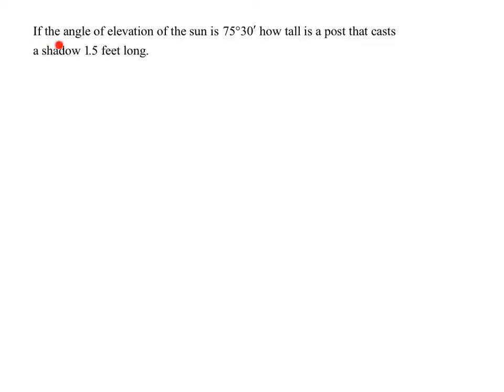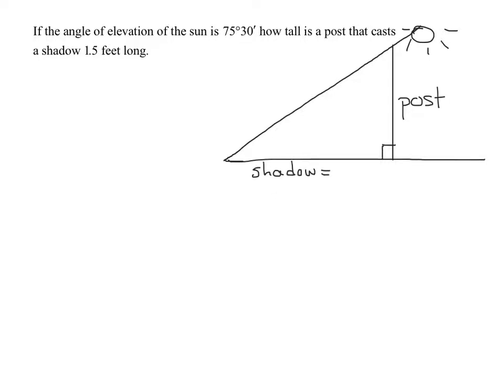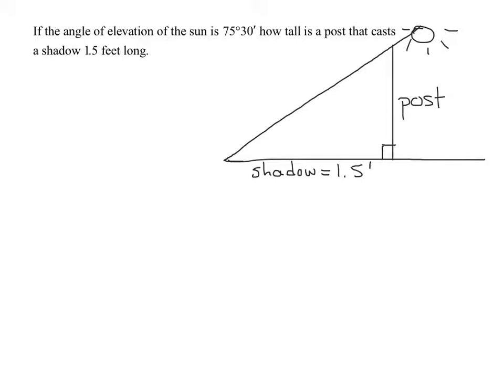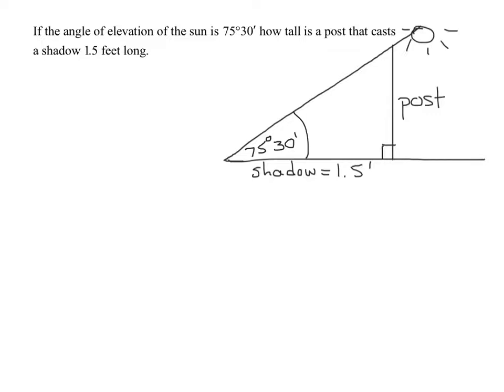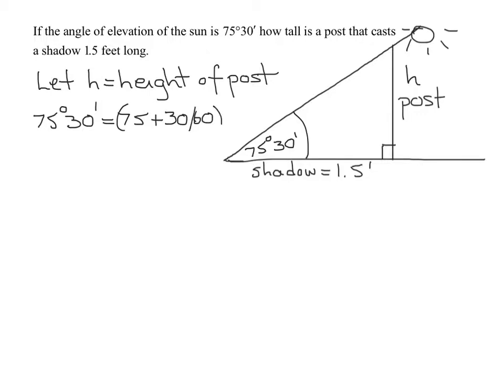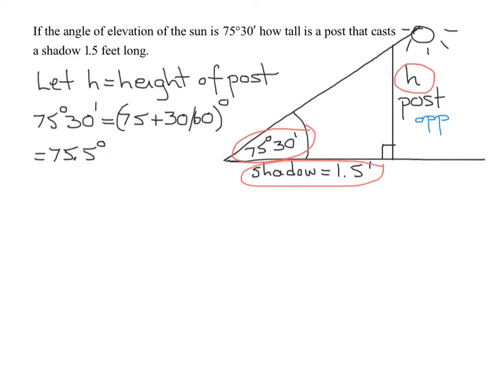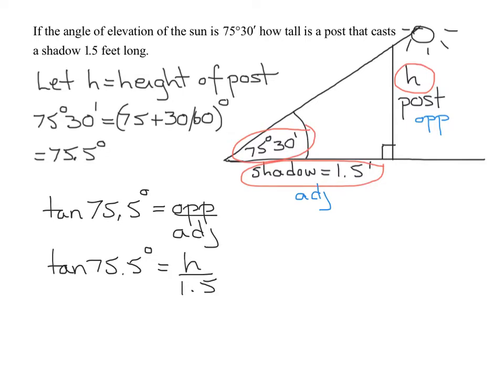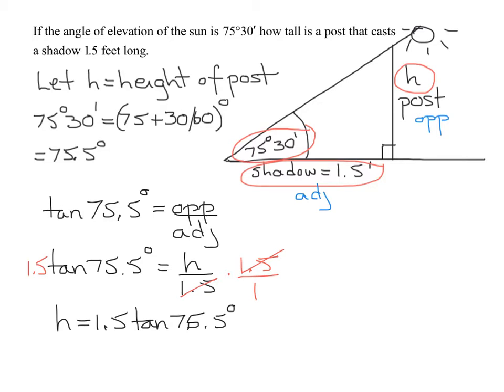Solve an Application Problem Involving Angle of Elevation, a Shadow, and a Post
If the angle of elevation of the sun is 75 degrees 30 minutes, how tall is a post that casts a shadow1.5 feet long.  Initially a diagram is drawn of the situation. It is stressed that the angle of elevation is measured from the horizontal and this angle is converted into decimal degrees.  The tangent function is used to write an equation using this angle, the height of the post, h, (opposite side), and the length of the shadow (adjacent side). This equation is then solved for h (rounding to the nearest tenth).

Timestamps
0:00 Introduction
0:15 Draw Diagram
0:55 Angle of Elevation
2:46 Use Tangent Function